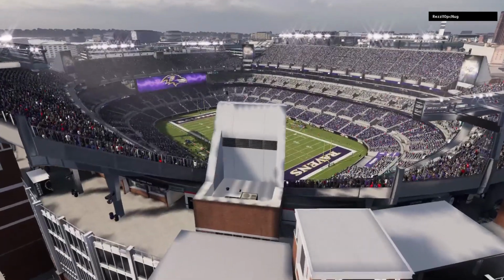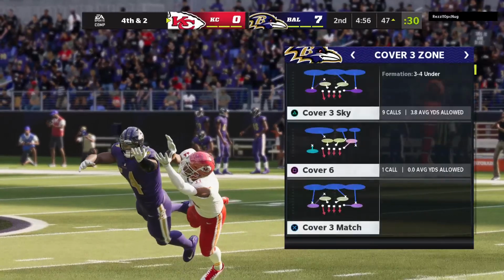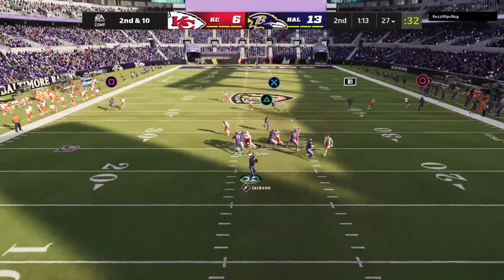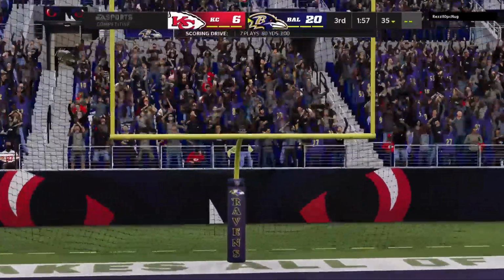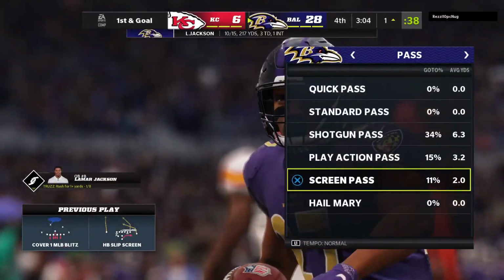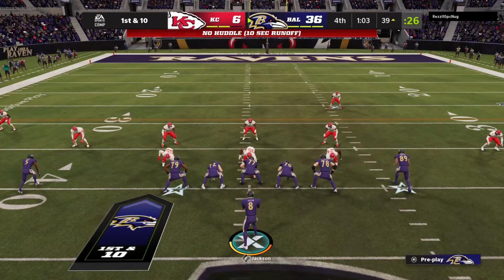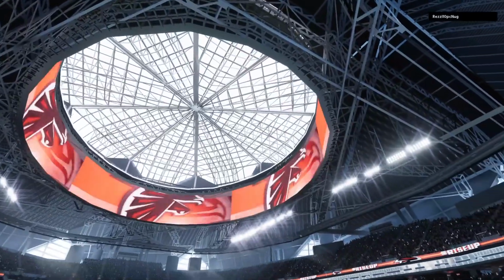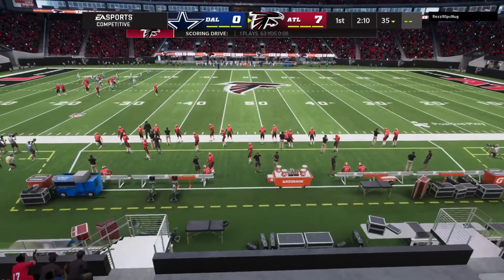Madden vs rezzi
Yeeeeet